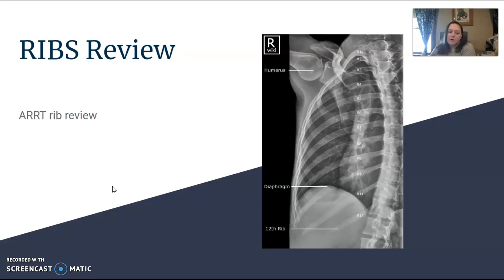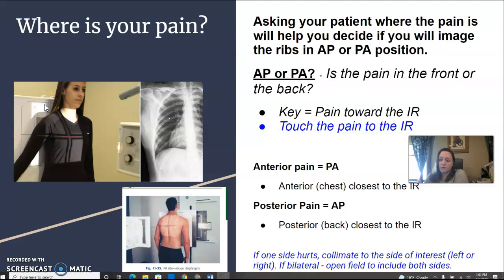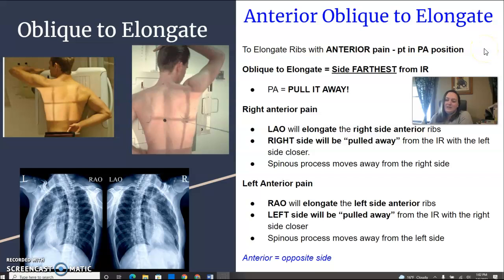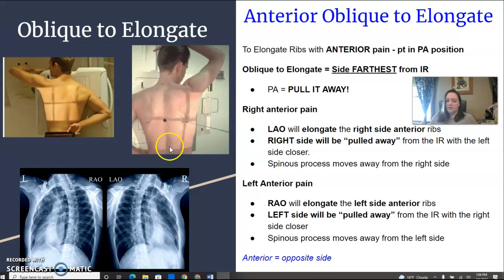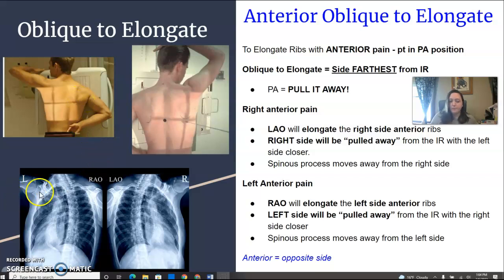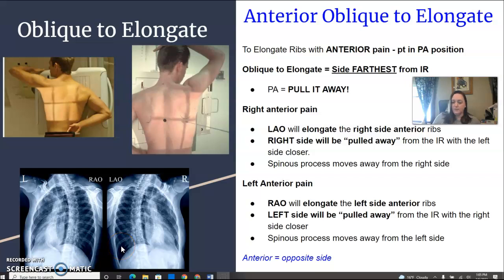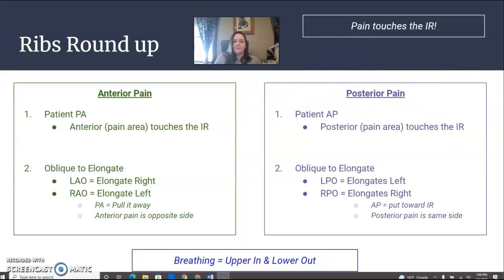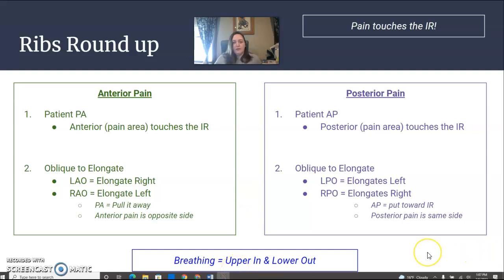Rib x-ray Review for ARRT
Quick rib x-ray positioning review